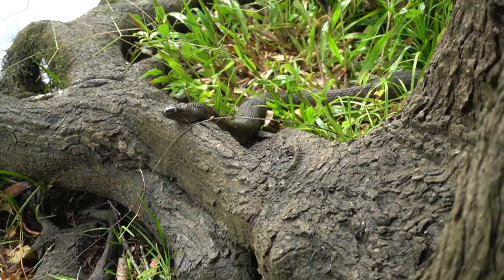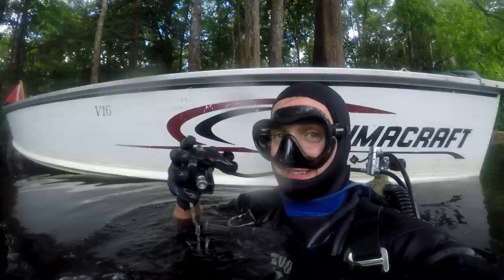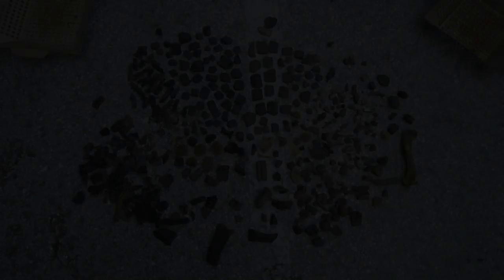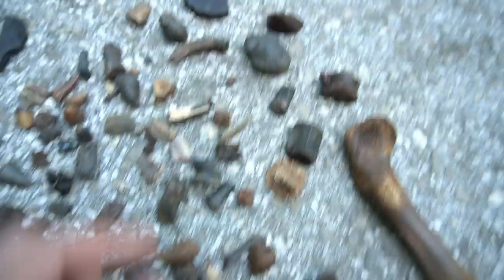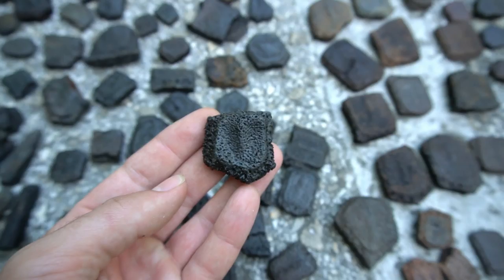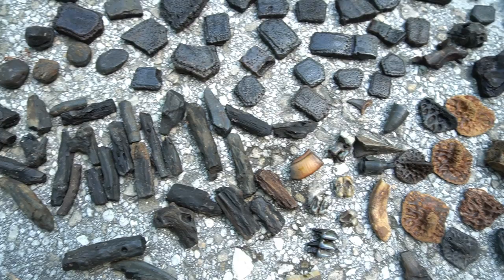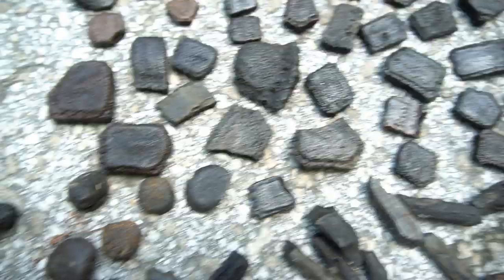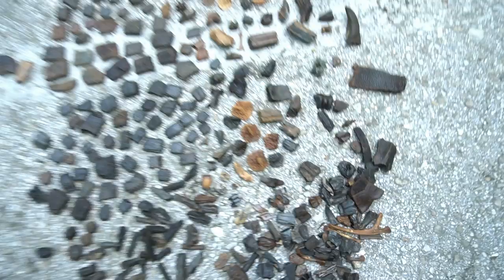I Found a Giant Ground Sloth Tooth SCUBA Diving in a Florida River! - Finding Ice Age Fossils!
It is HOT, so getting to spend some time underwater and do some SCUBA Diving felt amazing! On top of that, we were looking for Ice Age fossils in a beautiful Florida River. It was an incredible day. We ended up finding fossils from Giant Ground Sloth, Giant Armadillo, Giant Tortoise, Horse, Shark, and all sorts of other amazing fossils!